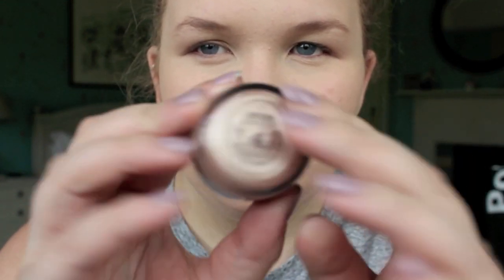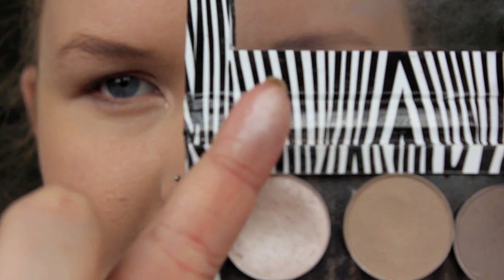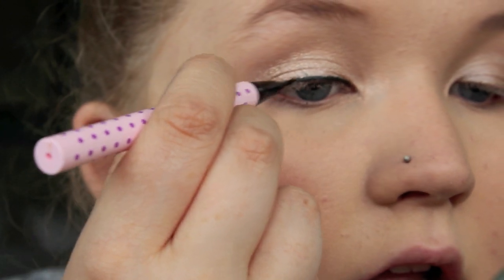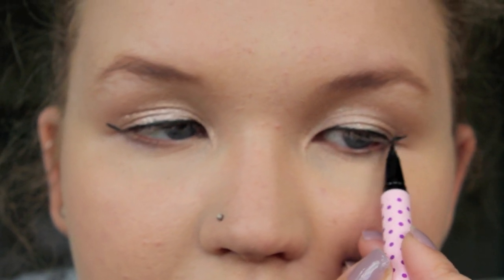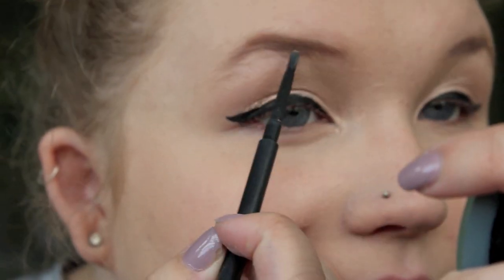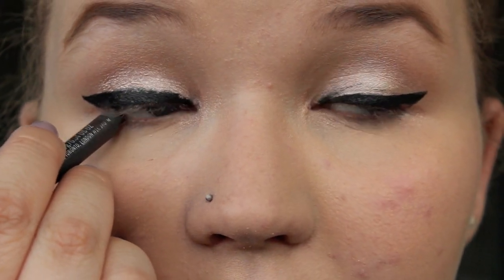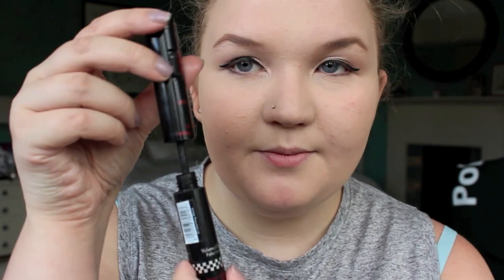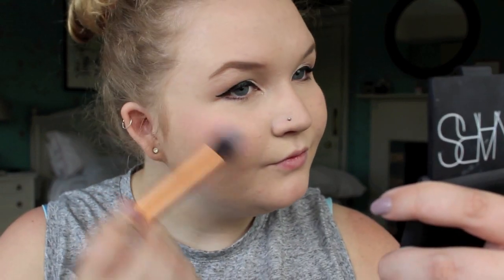requested winged eye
Izzy
xx.